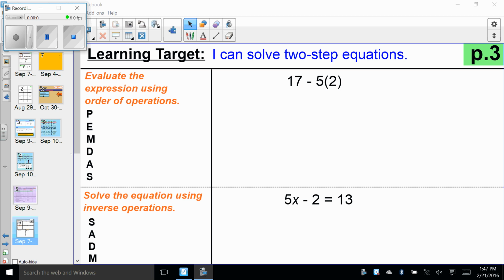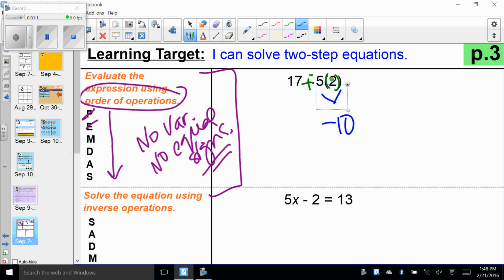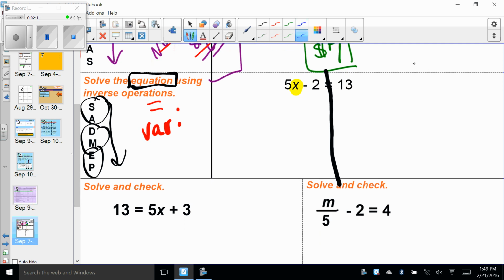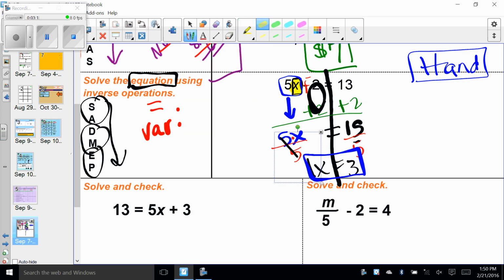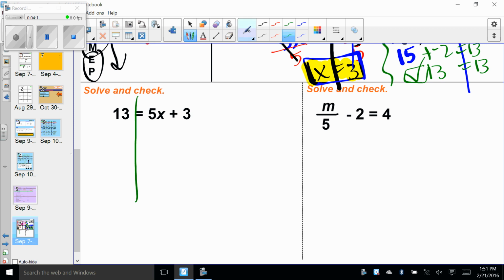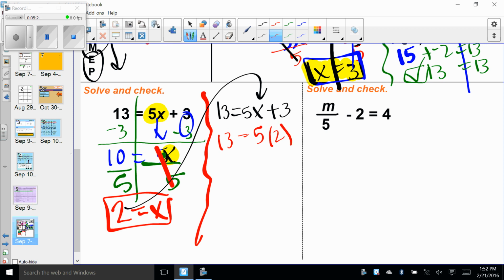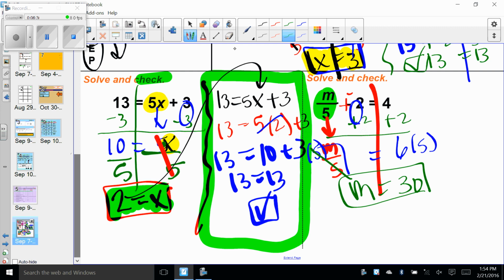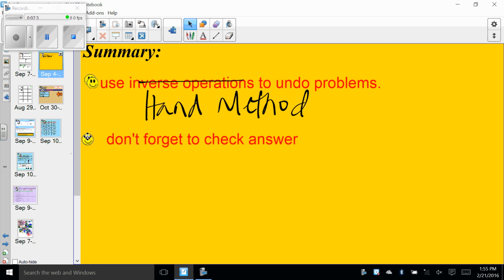8th Grade Unit 1 Solve 2 step equations video